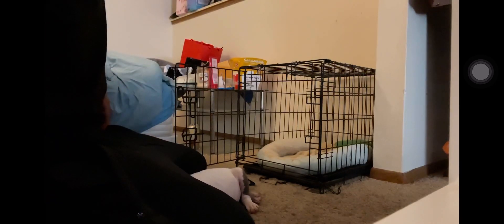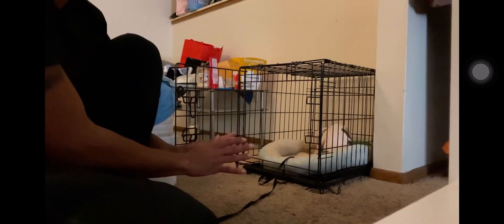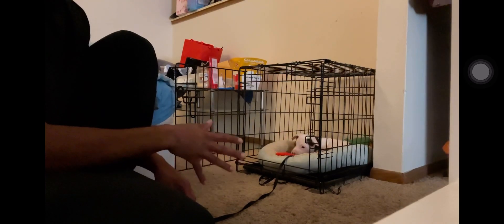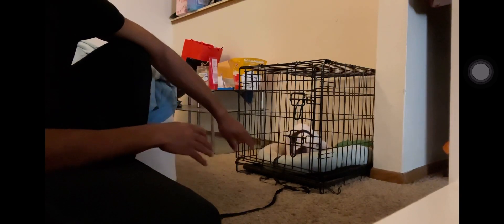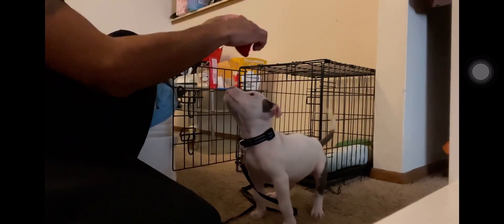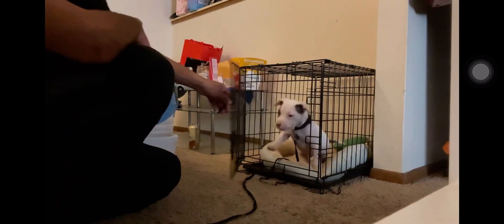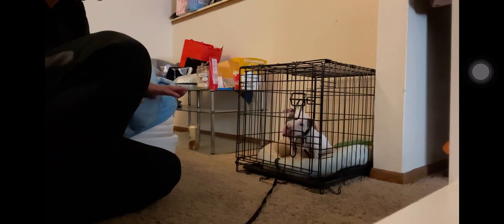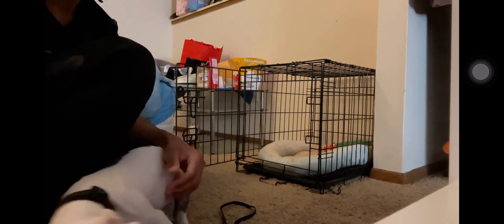Crate training tips with my pitbull puppy (straight to the point, for any puppy)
There are many ways to crate train a puppy/dog, but in this video I will share a few tips that I have found to help me in my crate training with pups